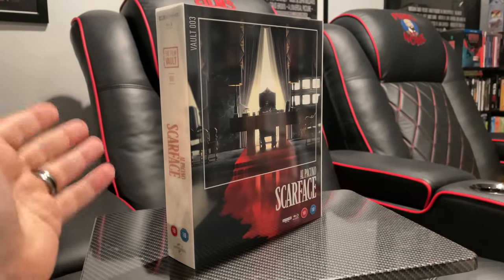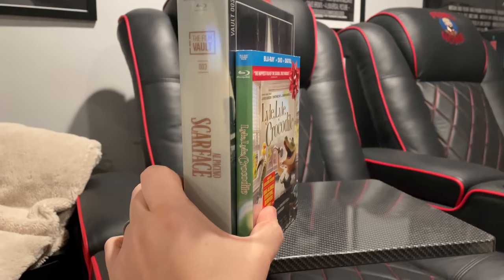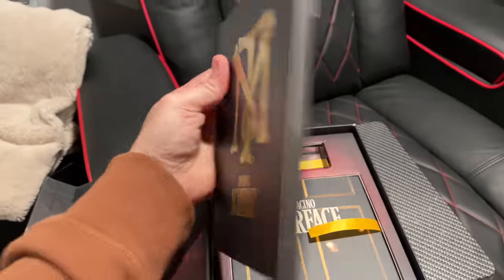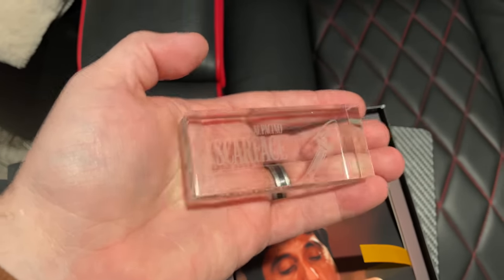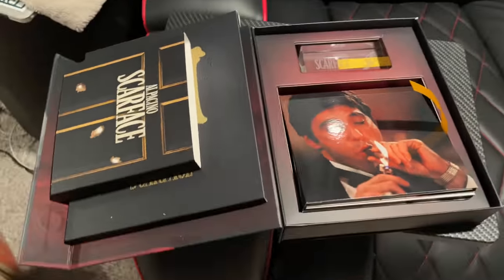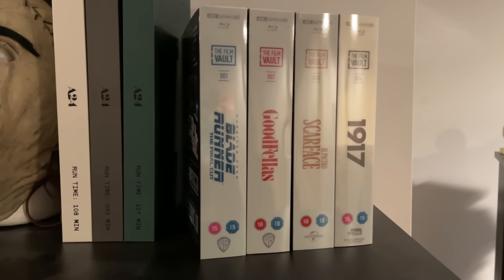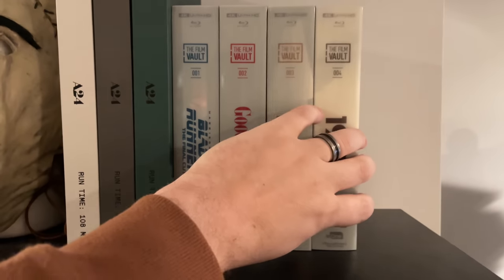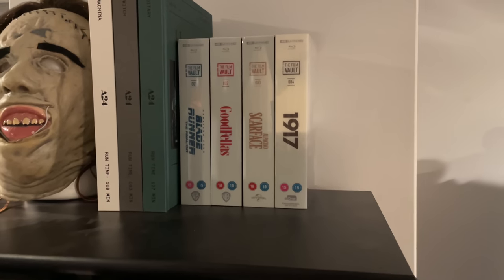“The Film Vault” 4K UHD Blu-ray EXCLUSIVE Unboxing & Review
Warner Brothers and Universal chose me as an exclusive YouTube review partner for their new premium physical media label out of the UK, The Film Vault! Here are my thoughts and an unboxing so you can see what this new label is all about!

Listen to the Films At Home Podcast!

with code JEFF15

Sign-up For A FREE Amazon Prime Trial: